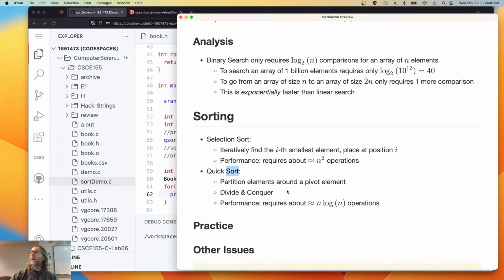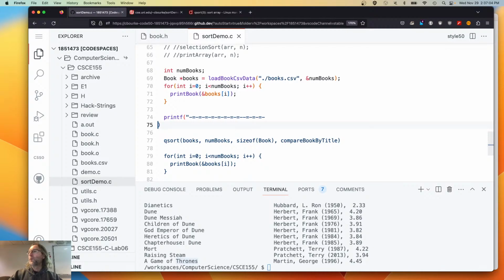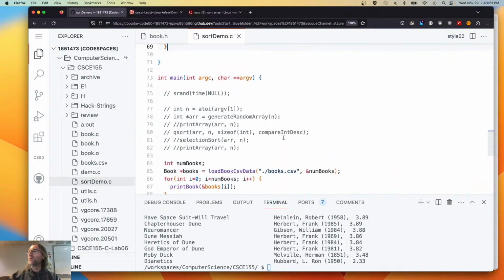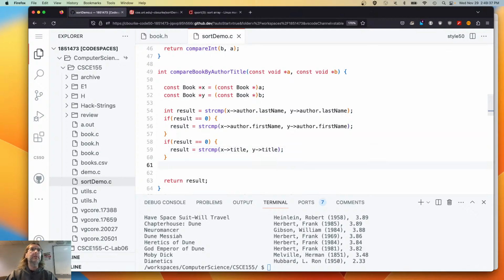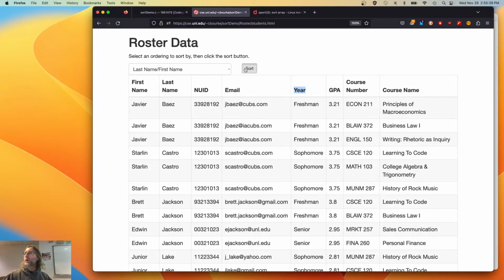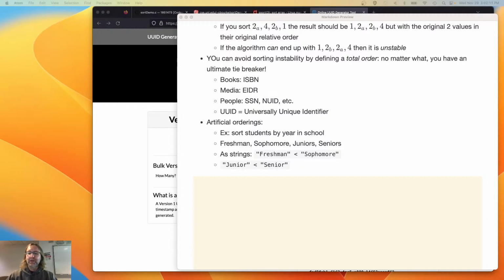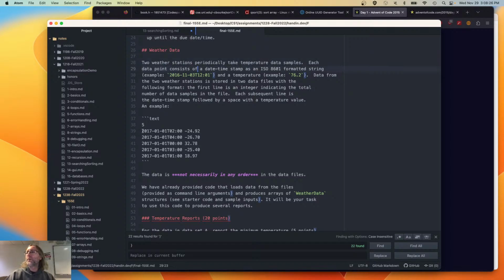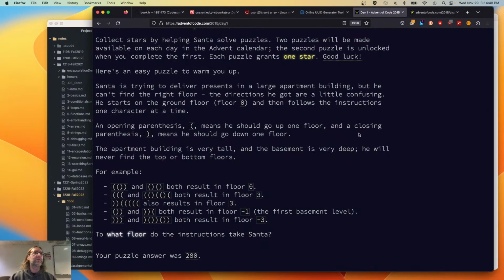13.4 - Searching & Sorting (2023-11-29)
We conclude with searching & sorting